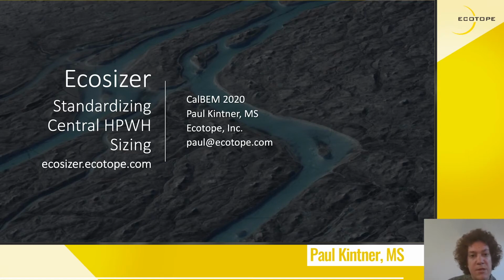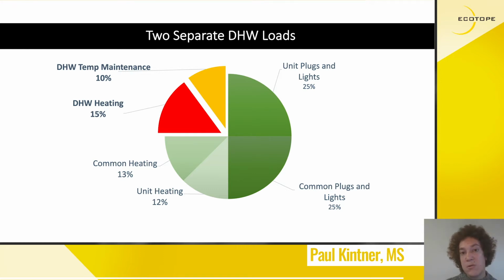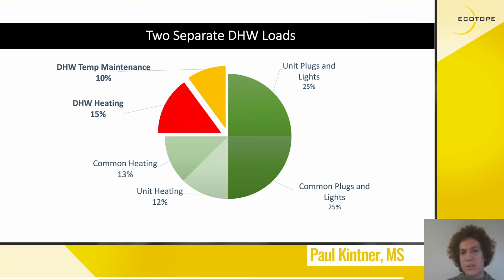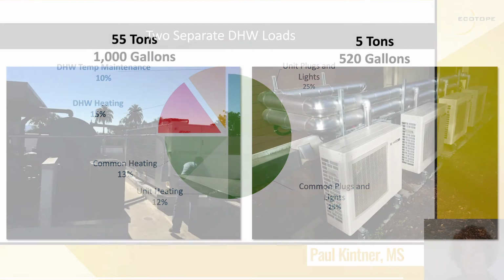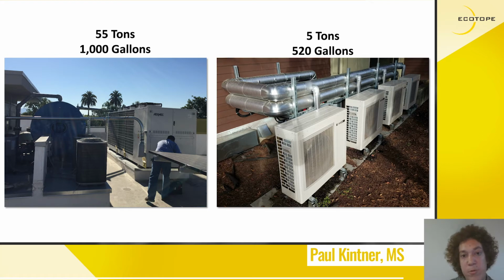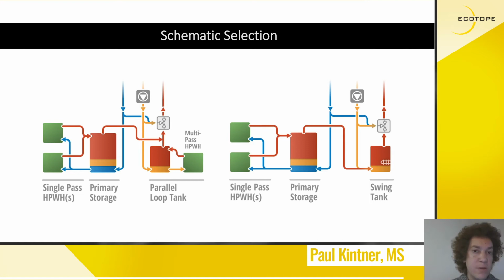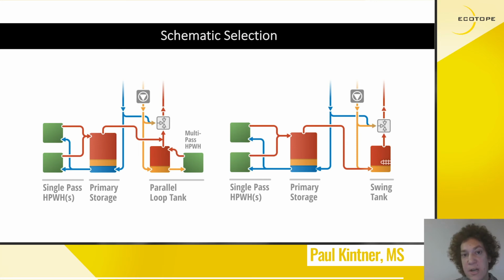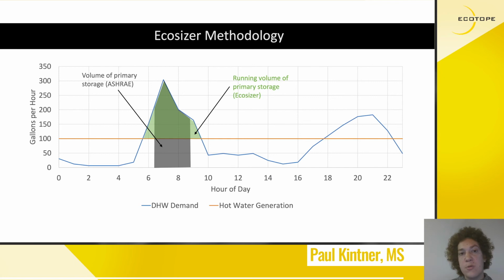Ecosizer: Standardizing Central HPWH Sizing - Paul Kintner (Power Talks 2020)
Power Talk from CalBEM 2020

Ecosizer: Standardizing Central HPWH Sizing
Paul Kinter (Ecotope)